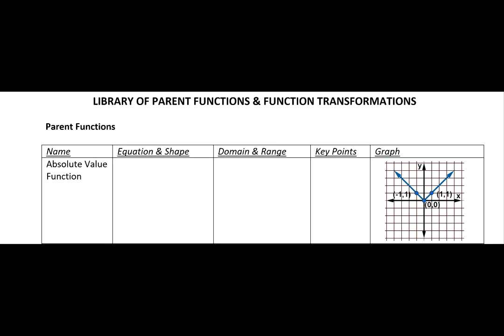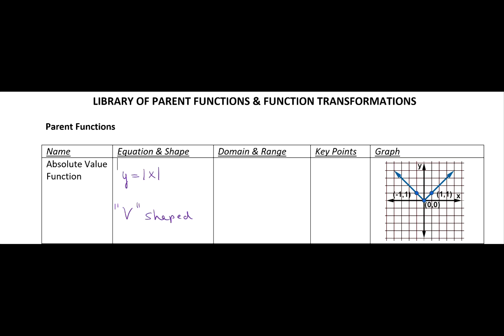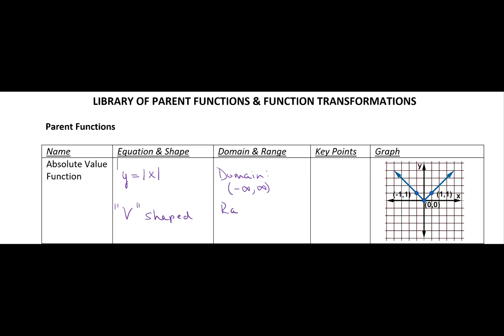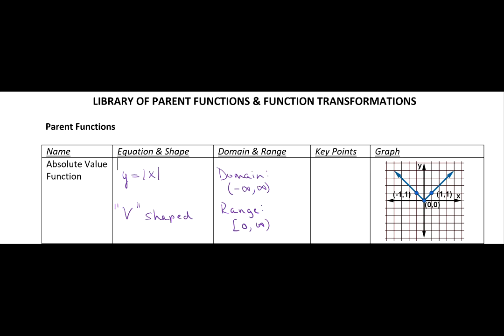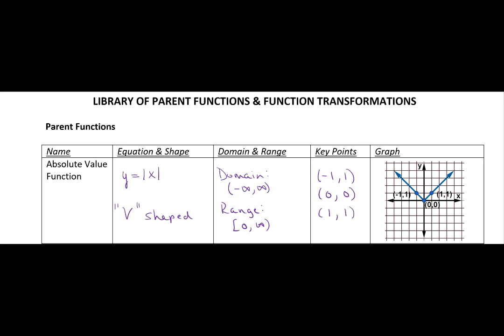Library of Functions Function Transformations Video 1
Video 1 Absolute Value Function